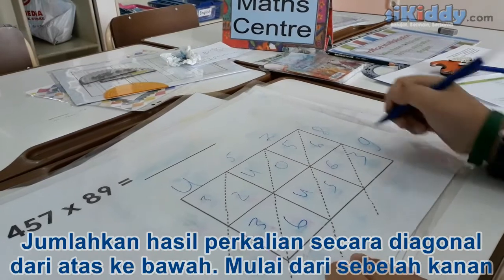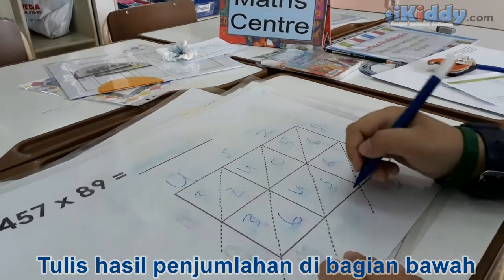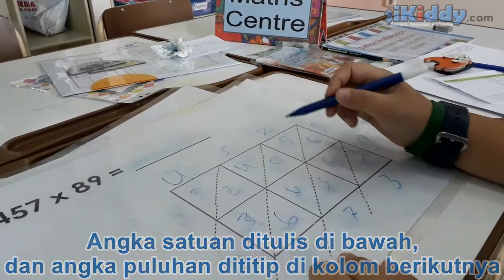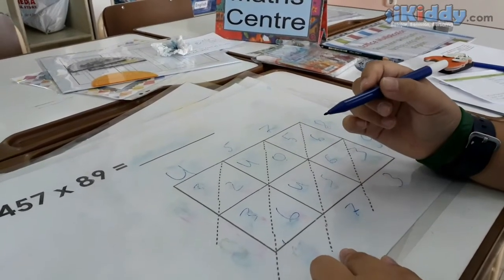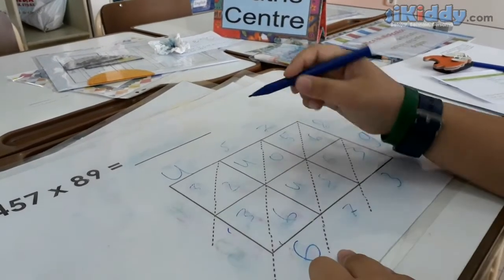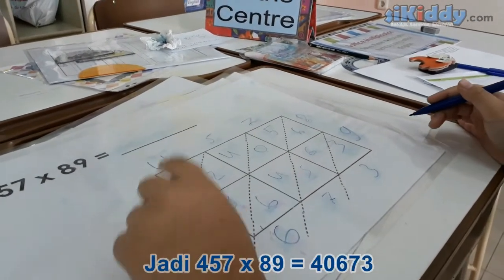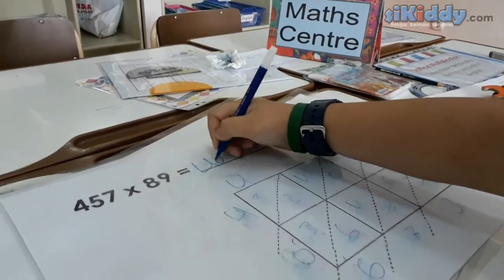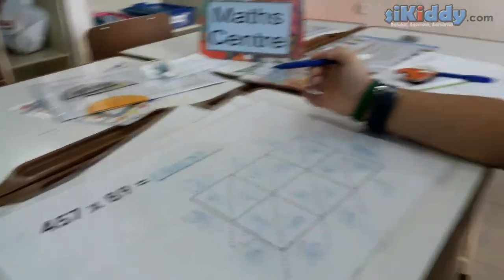Trik Perkalian Mudah dengan Lattice Multiplication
Kali ini Sikiddy berbagi tips dan trik matematika mudah, yaitu perkalian dengan menggunakan cara Lattice Multiplication, yaitu perkalian kisi.

Perkalian kisi untuk dua buah angka, dan perkalian ini membuat perkalian dengan angka yang besar atau kecil menjadi lebih mudah.

Berikut video jelasnya tentang cara menggunakan Lattice Multiplication. Semoga bermanfaat.